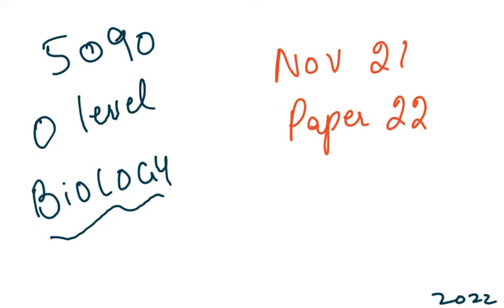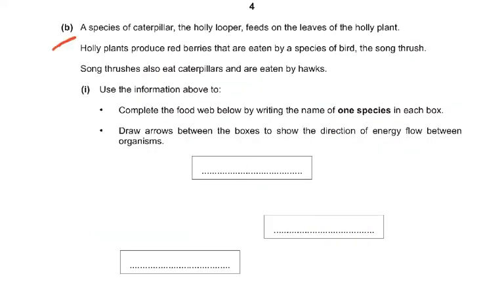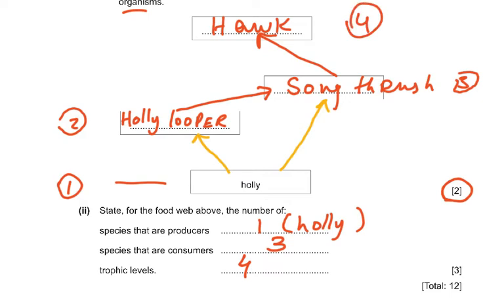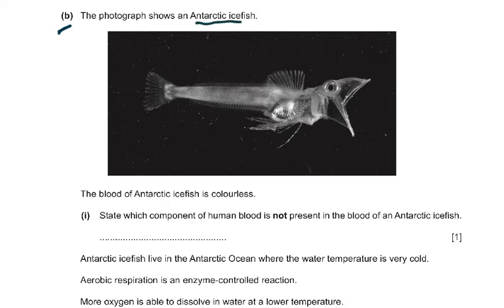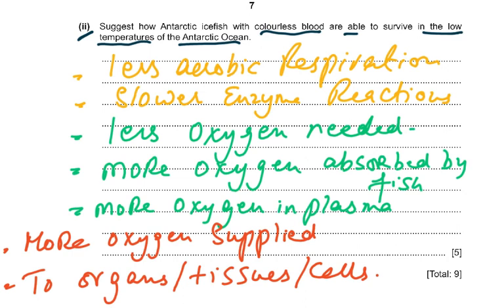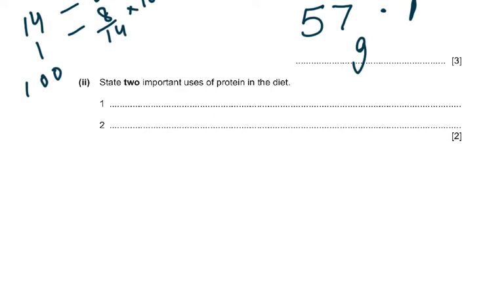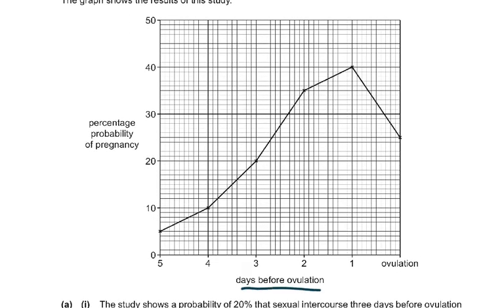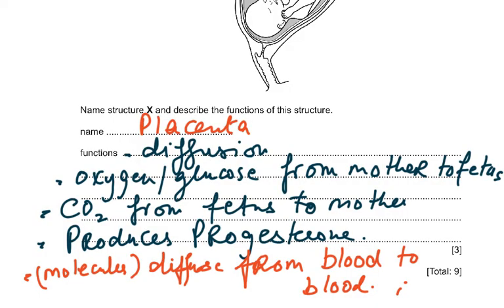5090 O LEVEL BIOLOGY NOV 21 PAPER 22 SECTION A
O LEVEL BIO
5090
NOV 21 PAPER 22
SECTION A EXPLAINED